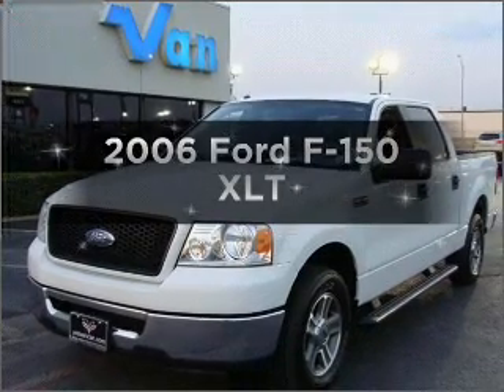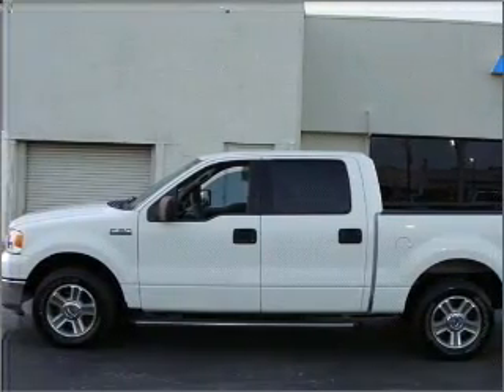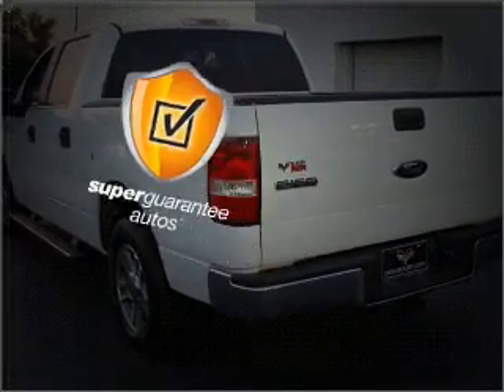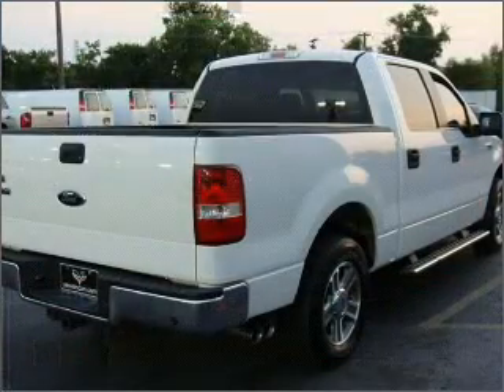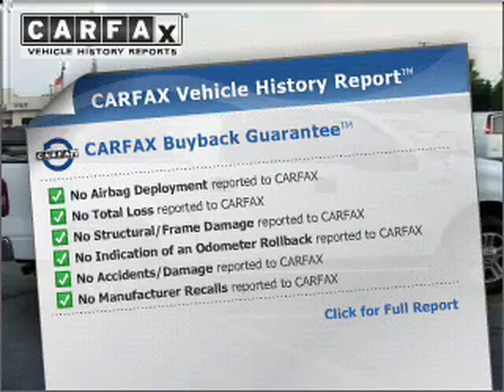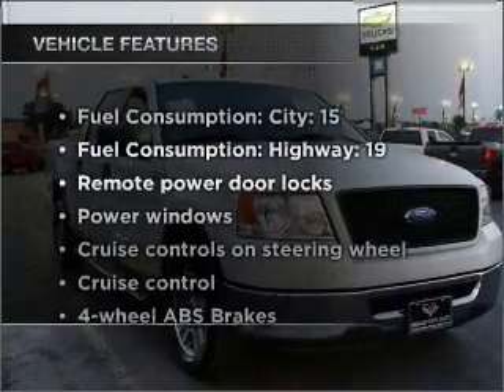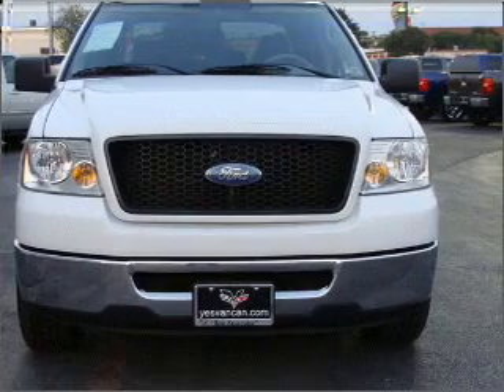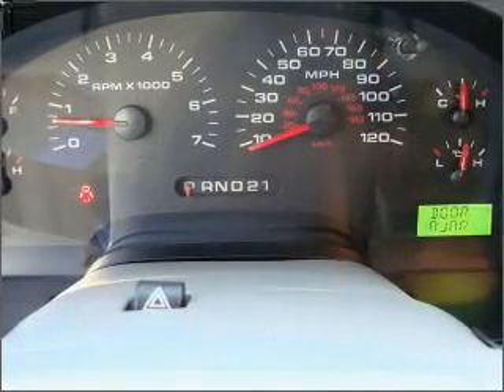2006 Ford F-150 - Carrollton TX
Year: 2006
Make: Ford
Model: F-150
Trim: XLT
Engine: 4.6 liter 8 cylinder 16 valve
Transmission: 4-Speed Automatic
Color: Oxford White
Mileage: 36080
Address:
1700 I-35